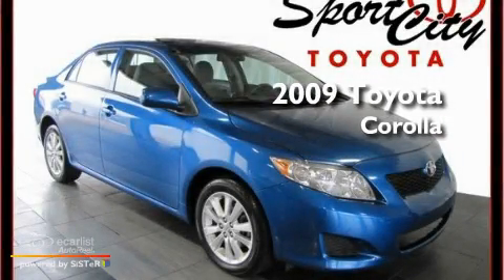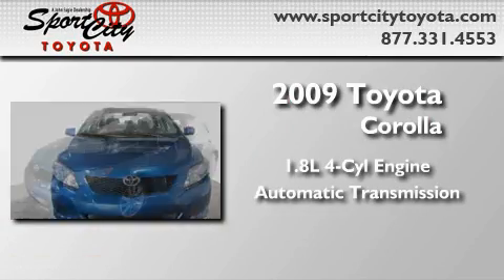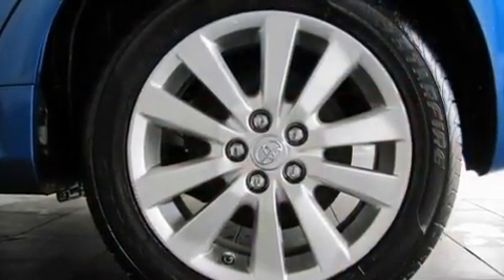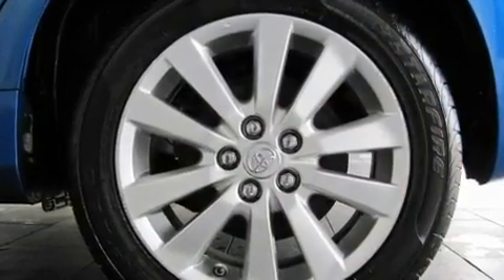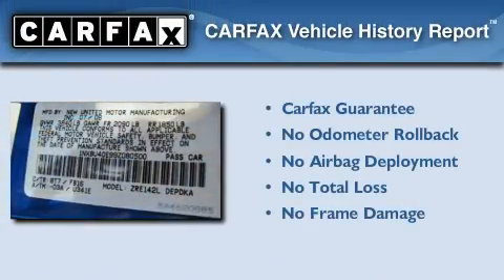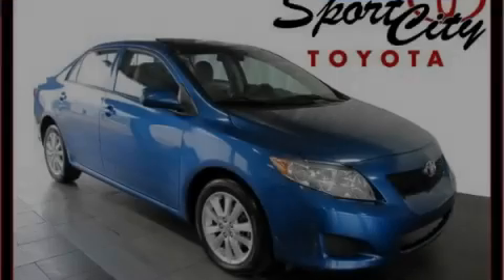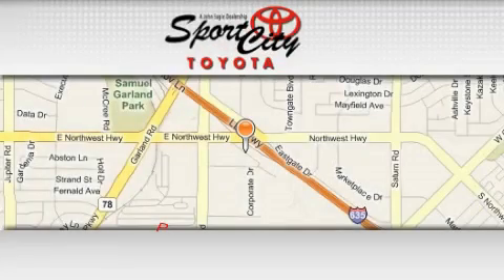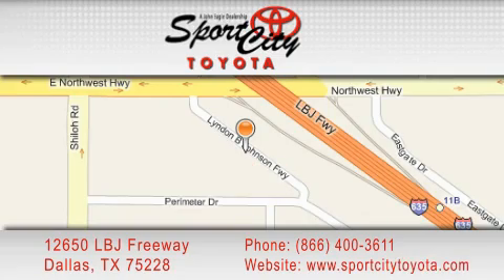2009 Toyota Corolla Ft. Worth TX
Year : 2009

 Make : Toyota

 Model : Corolla

 Engine : 1.8L DOHC SFI 16-valve VVT-i 4-cyl engine

 Trans . : Automatic

 Exterior : Blue

 Miles : 51,938

 Interior : Gray

 12650 LBJ Freeway

 * Starbucks Coffee

 2009 Toyota Corolla Dallas TX